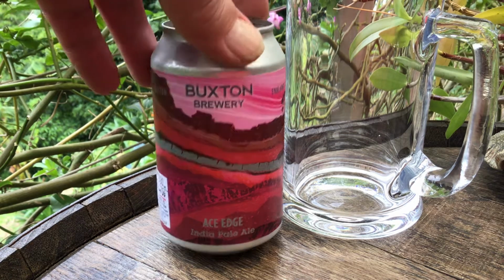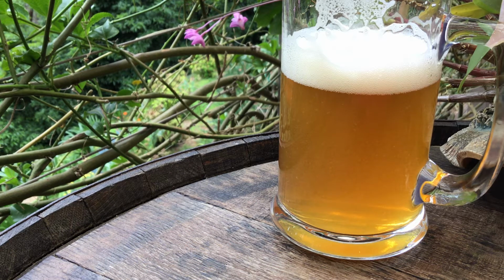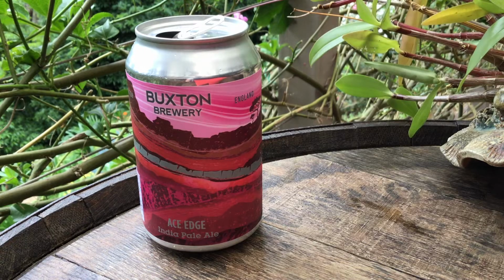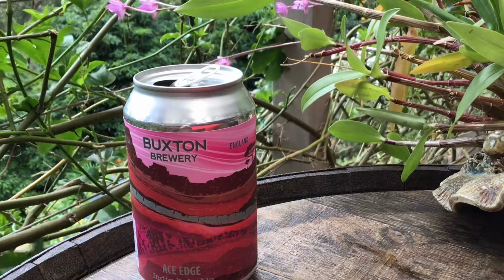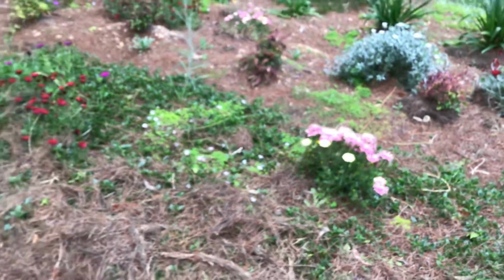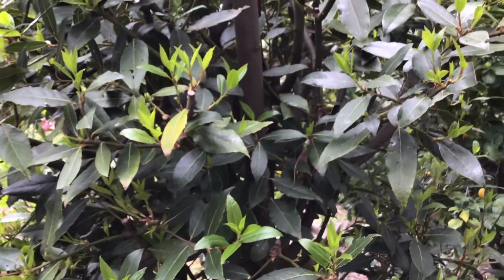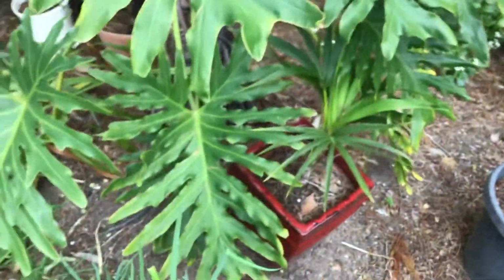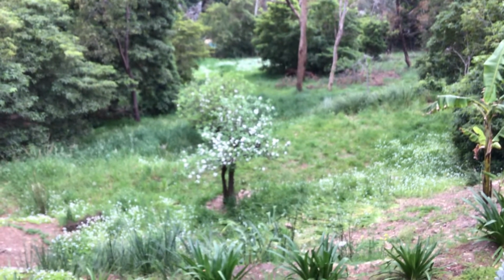Buxton Axe Edge IPA 6.8%